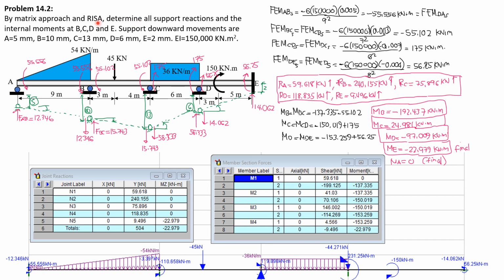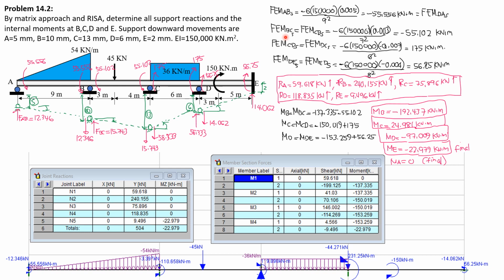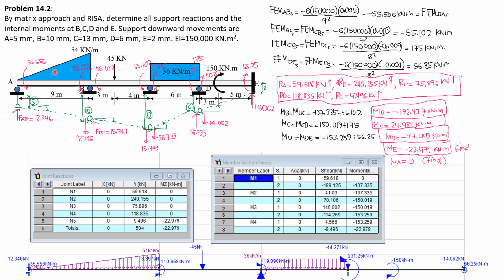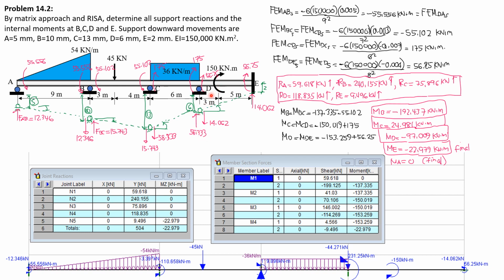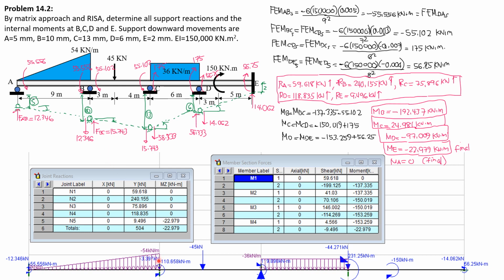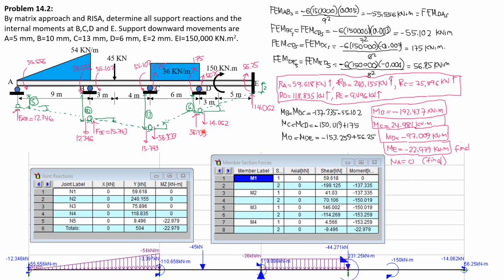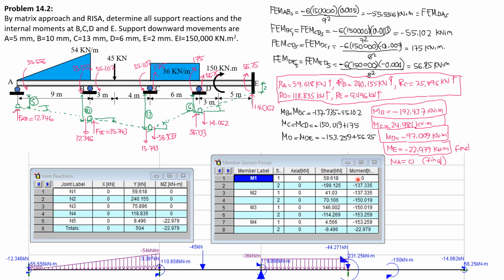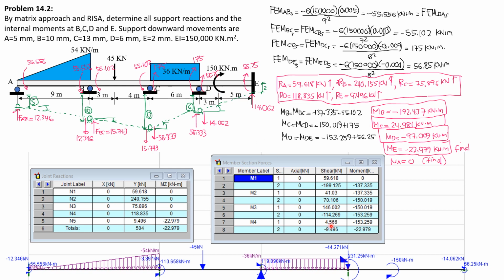STRUCTURAL ANALYSIS 14.2 on INDETERMINATE BEAMS with SUPPORT MOVEMENTS by MATRIX and RISA